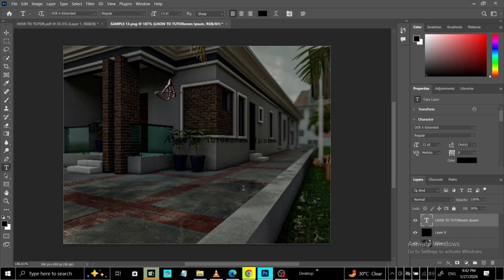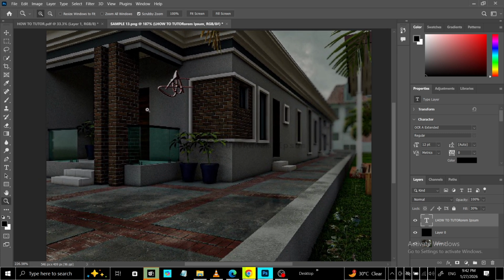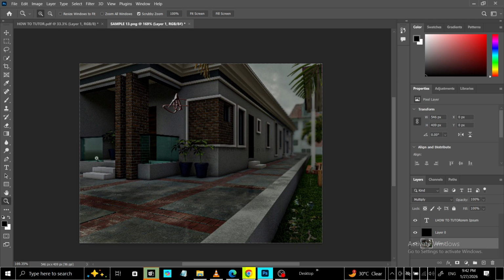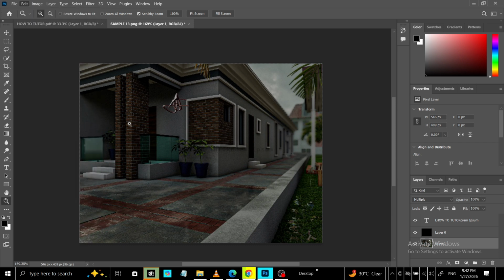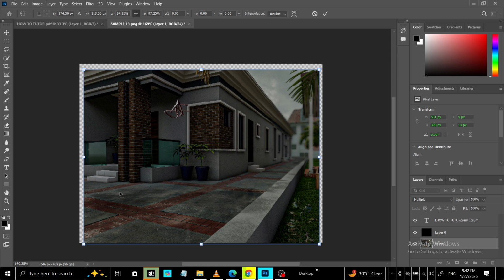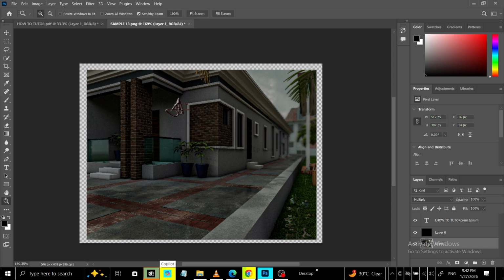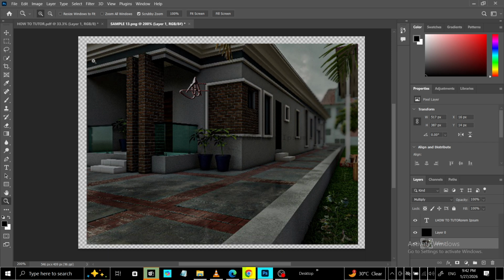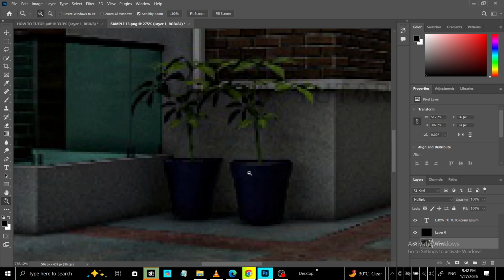How to Use Transform in Photoshop 2026 (Quick & Easy)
In this tutorial, we delve into the creative process of how to type on a path in Photoshop. This essential skill allows you to create dynamic text effects that enhance your graphic designs, making your projects more visually engaging and professional. Whether you're designing logos, banners, or any visual content, mastering this technique can significantly elevate your work.

By watching this video, you will gain a comprehensive understanding of how to effectively apply text on paths, including tips on styling and positioning. Watch till the end to unlock the full potential of your text designs and optimize your workflow in Photoshop!